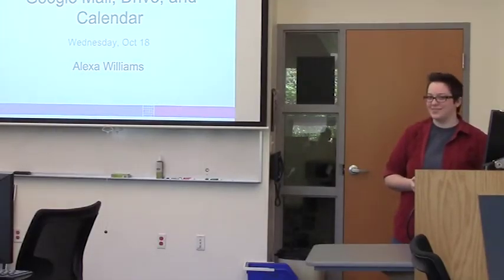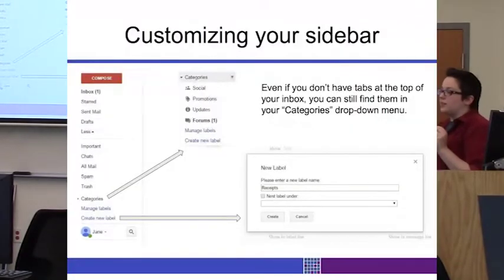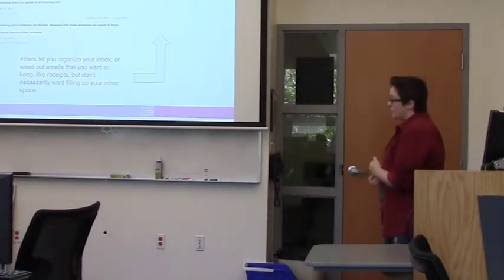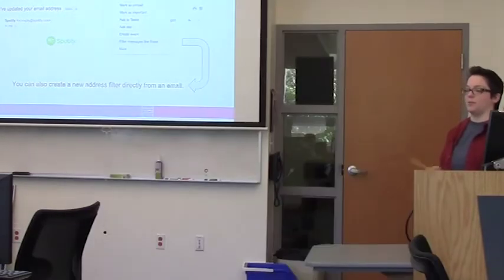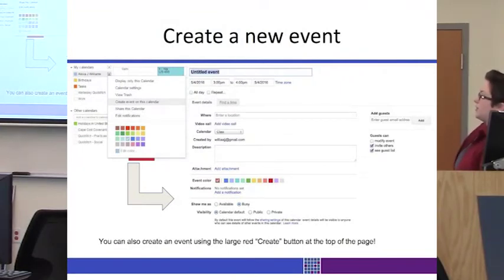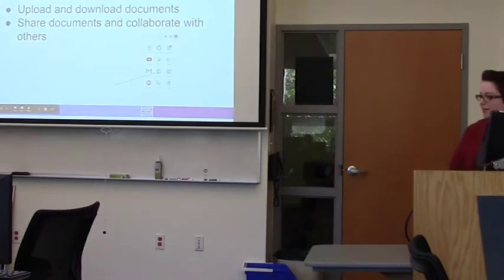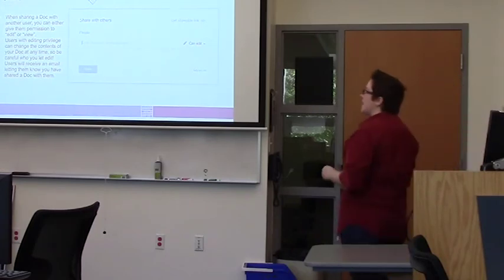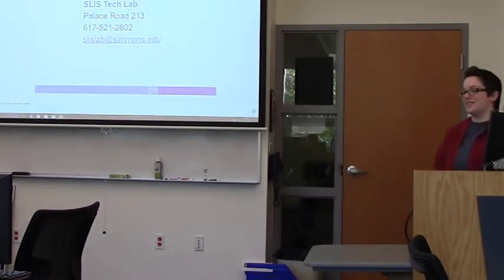Google Suite Workshop - October, 18, 2017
Alexa Williams presents a workshop on using g-suite applications to organize your life.

Join Alexa as they introduce the core components of the Google Suite:

-Gmail/Inbox Management - organize your emails!
-Google Drive - organize your files!
-Google Calendar - organize your life!